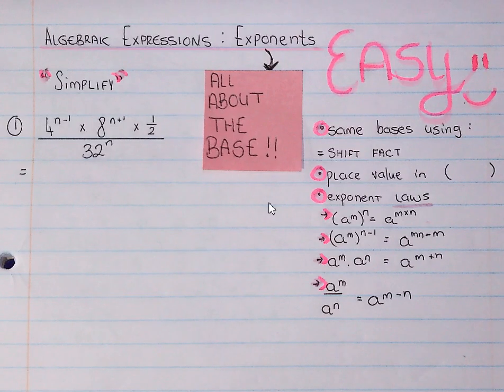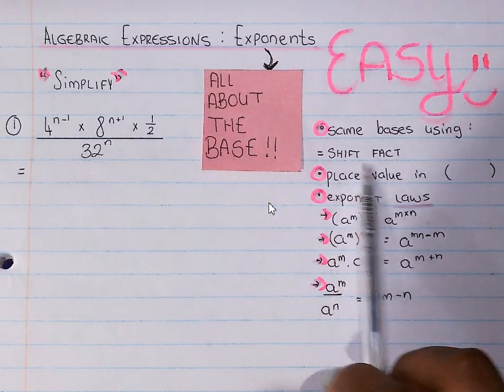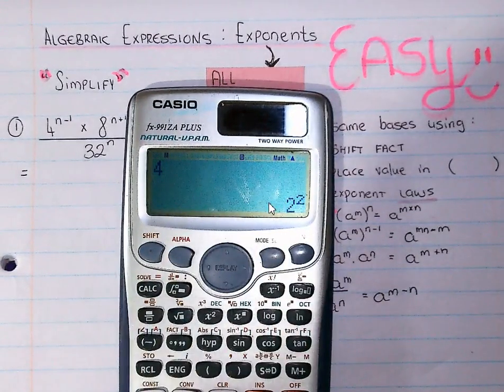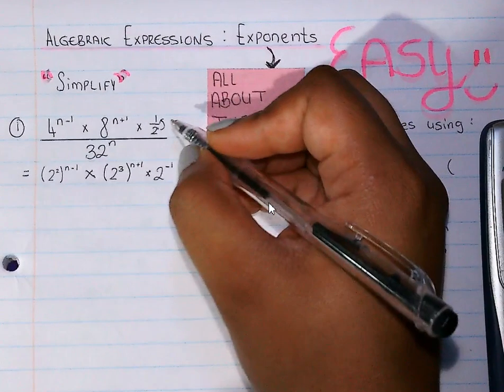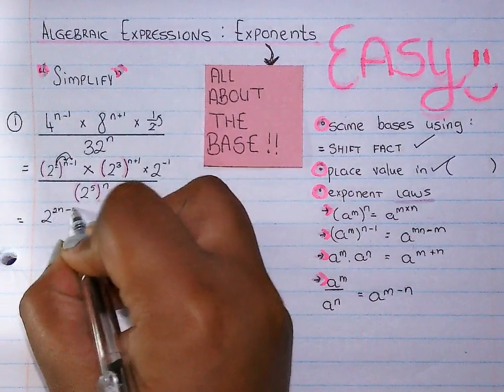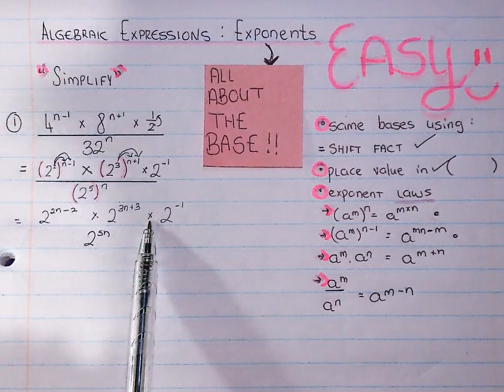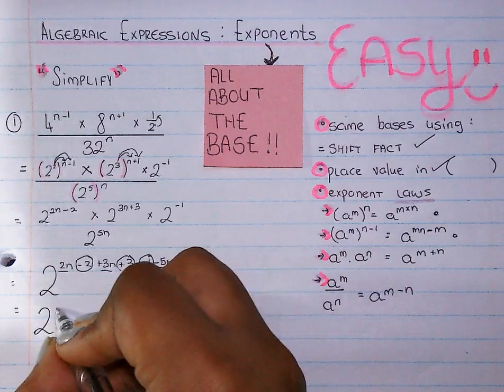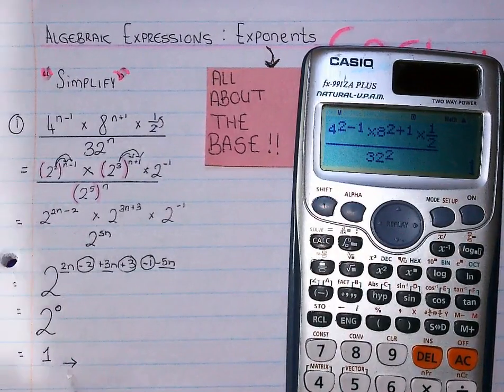ALGEBRAIC FRACTIONS: EXPONENTS PART 1